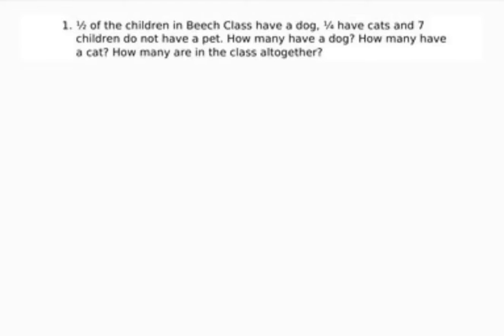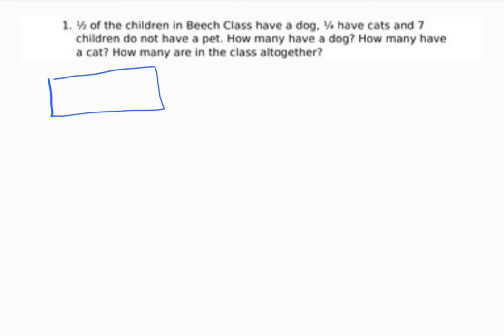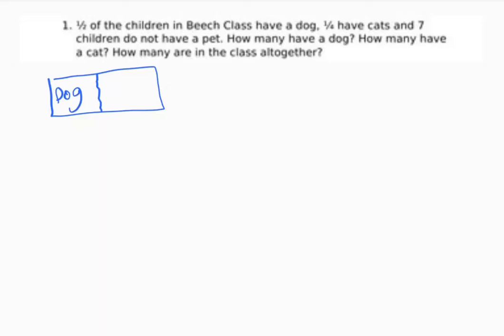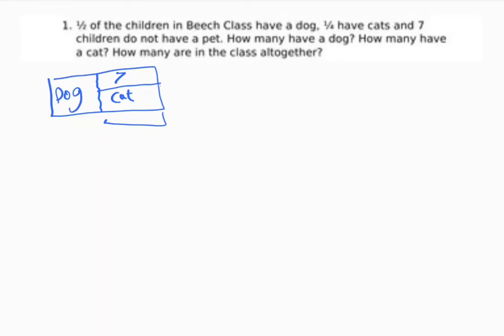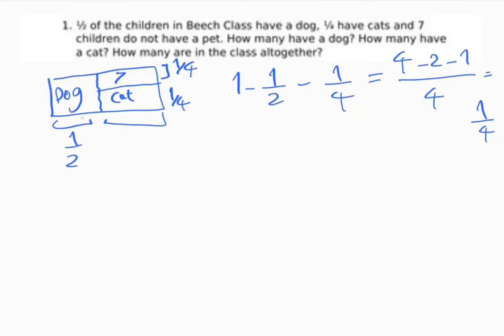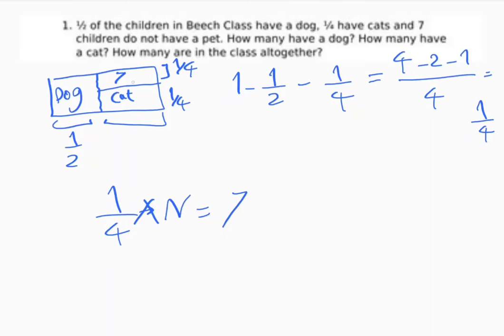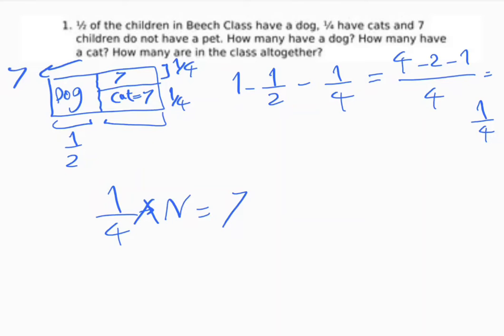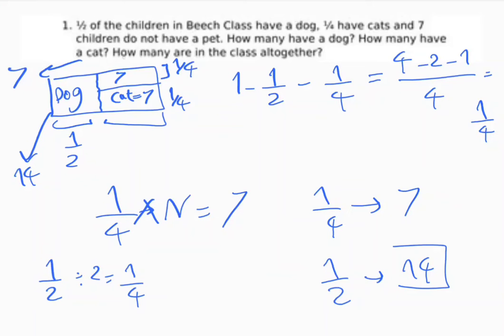Fractions problem_GCSE maths